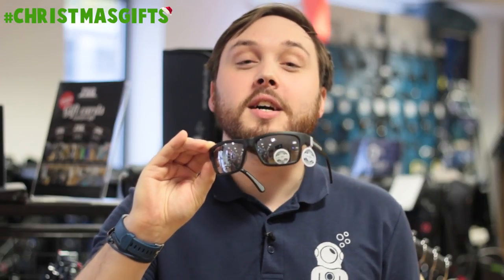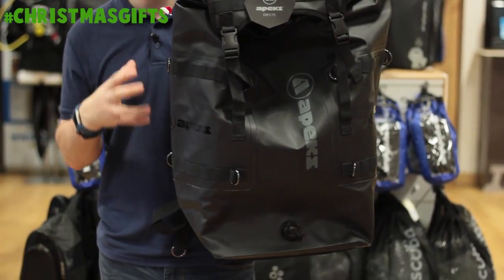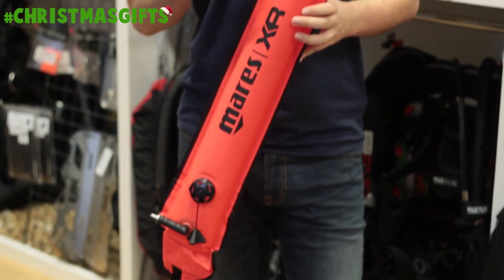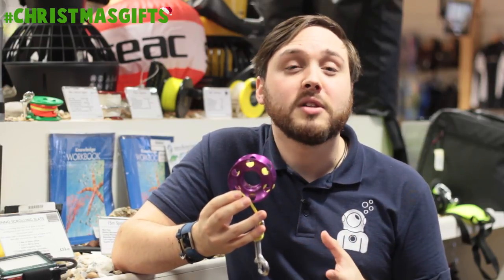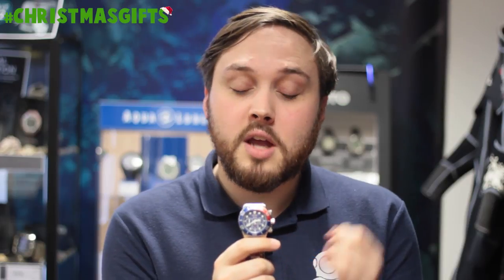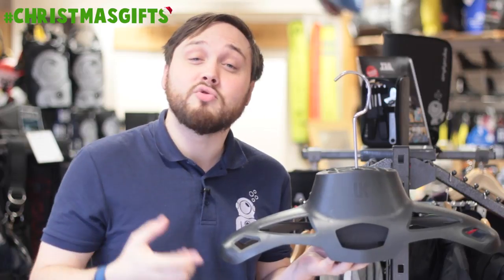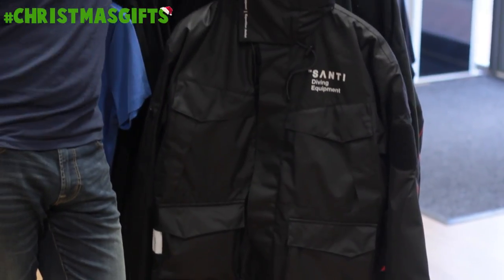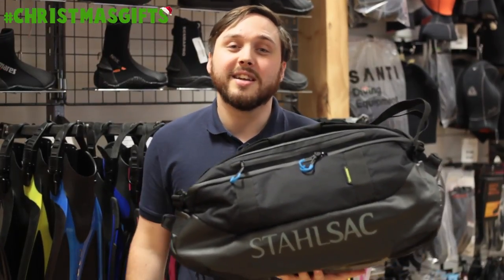Scuba Christmas Wish List 2016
Simply Scuba counts down 10 scuba items that will be perfect for the Christmas stocking.